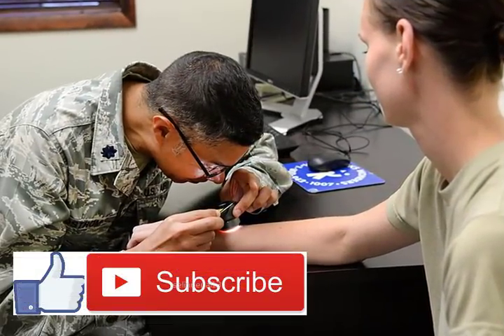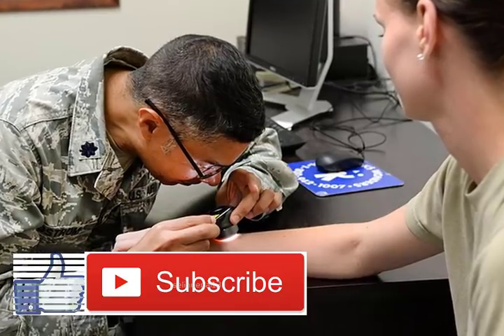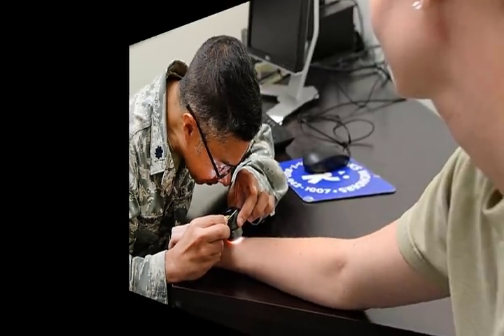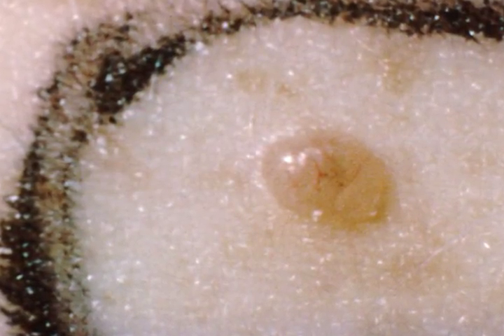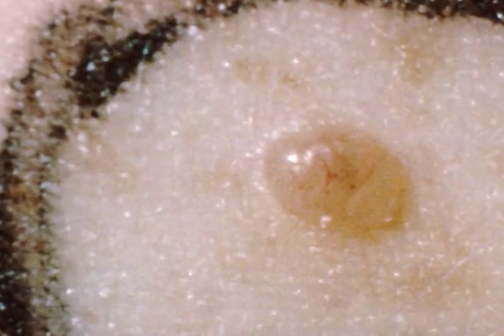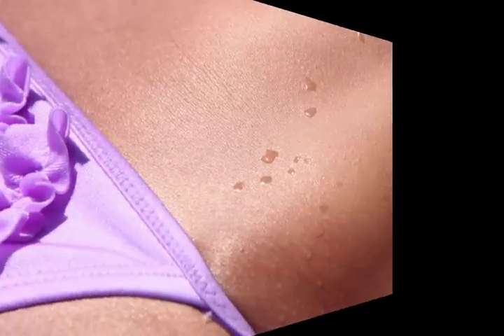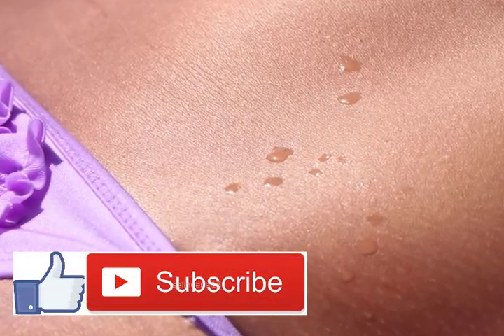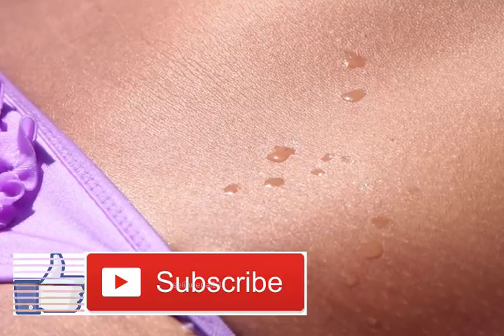How To Recognize Skin Cancer – This Could Save Your Life!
Instructions to Recognize Skin Cancer – This Could Save Your Life!.

The ABCDEs of Detecting Melanoma.

Almost 5 million individuals every year are determined to have skin tumor in the only us. There are a greater number of individuals determined to have sort of illness than with those of prostate, lung, bosom and colon diseases joined.

Sooner or later in their lives one of five Americans will get a skin tumor. So perceiving the early indications of this sort of ailment will without a doubt have any kind of effect amongst life and demise.

You should search for:

1. Lopsided or sporadic state of the moles, considering the typical is those with symmetric and round shape.

2. Those moles that have interfered, uneven or unequal fringes.

3. Different shading moles, similar to dark colored, dim, dark or blue. Typical moles are with one shading.

4. Size of the mole that is greater than quarter inch in width.

5. Those moles that change shape, shading and size all through life.